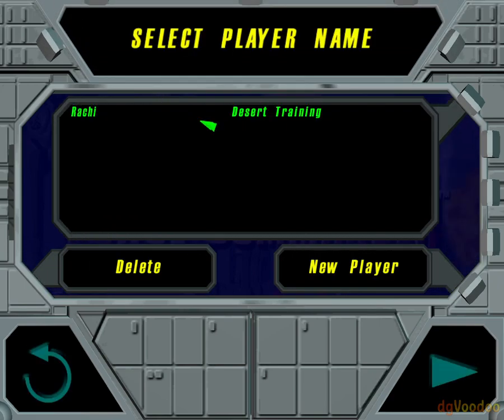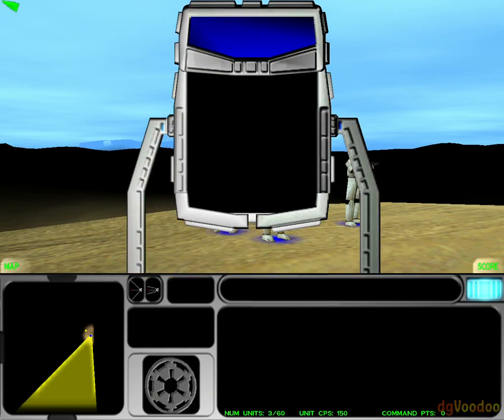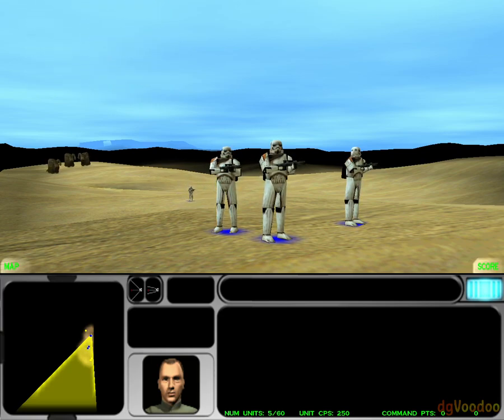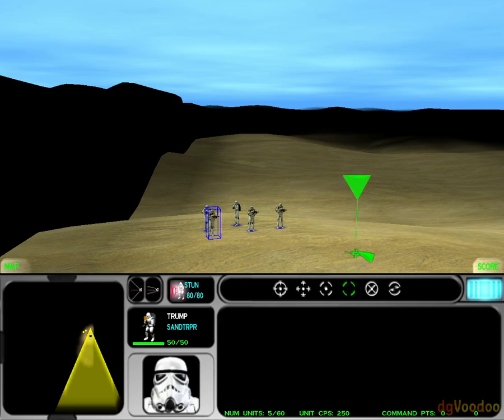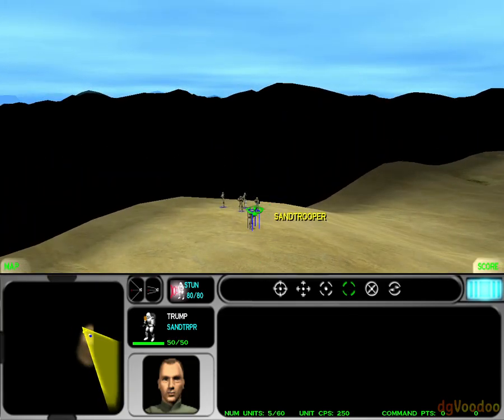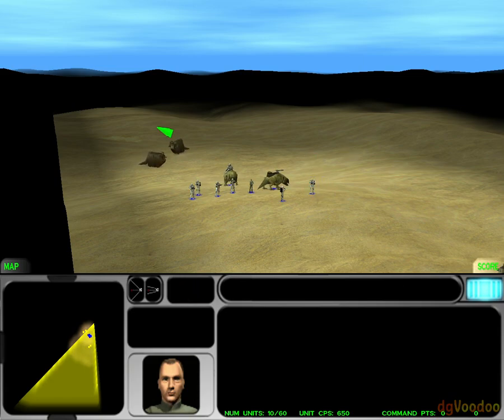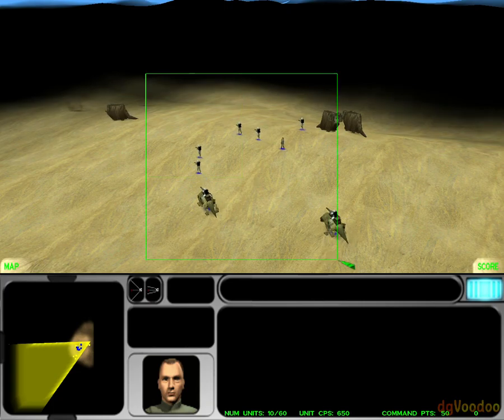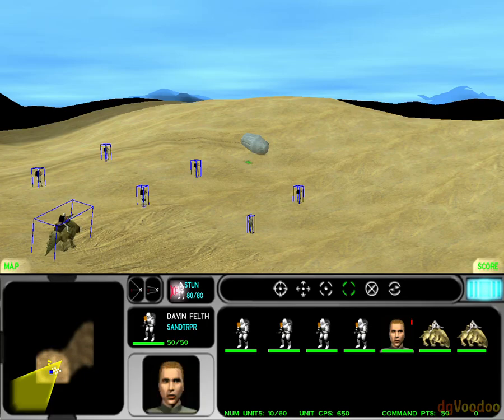Force Commander - 1st mission Trump Trooper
Trump knows how to get it done